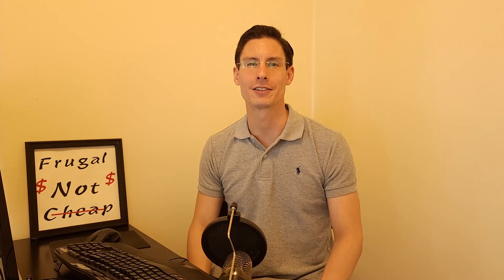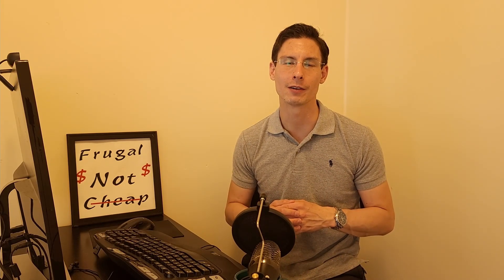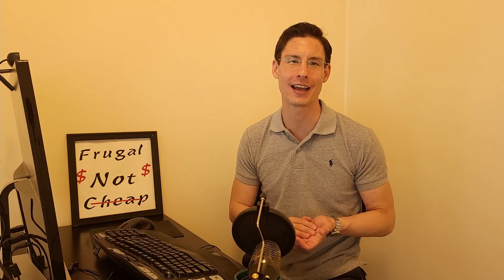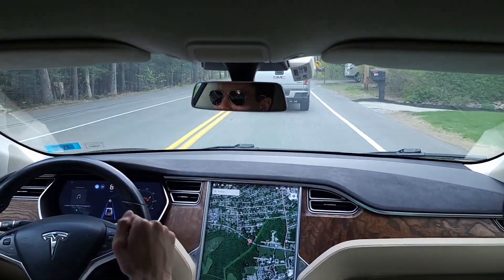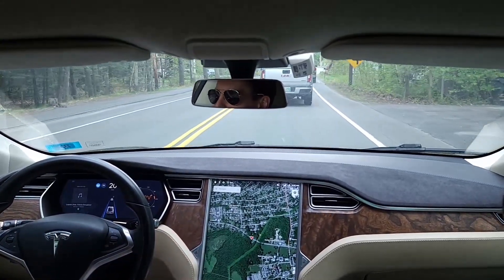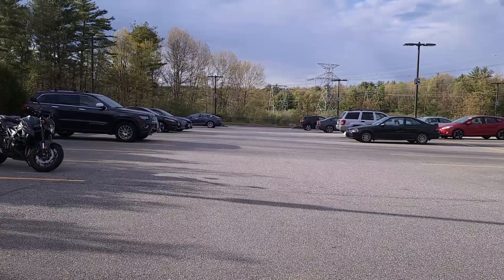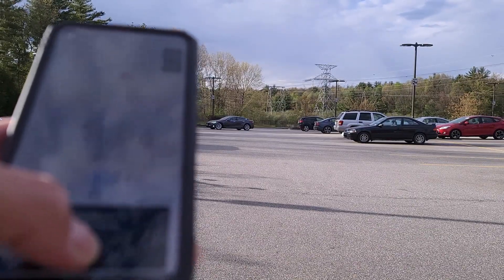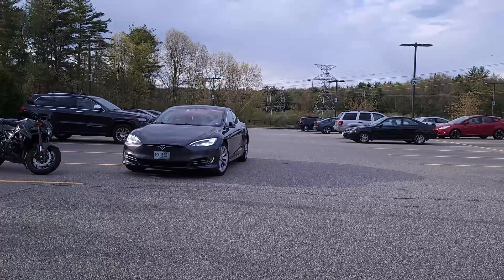Tesla Summon & Smart Summon - Feature? Or Gimmick?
In today's video we'll test out Tesla's "Summon" and "Smart Summon" features, which allow you to control your car from the Tesla app!